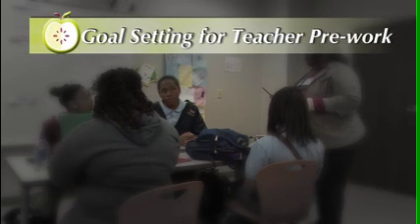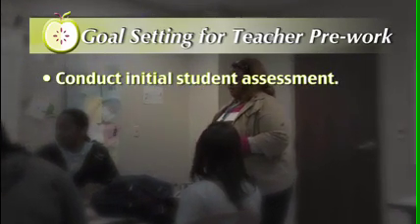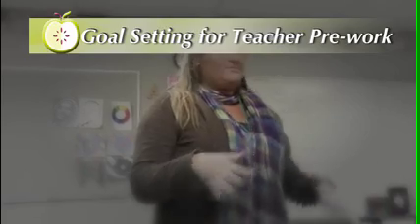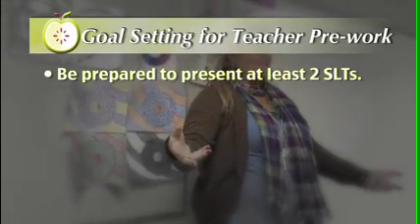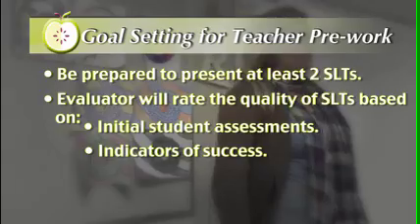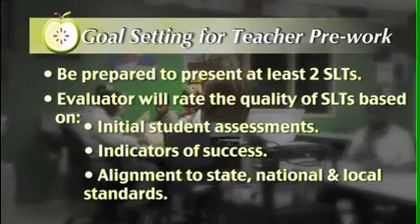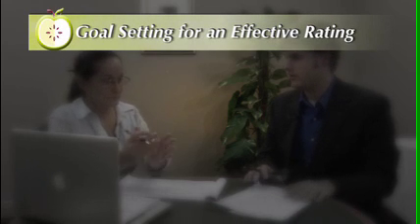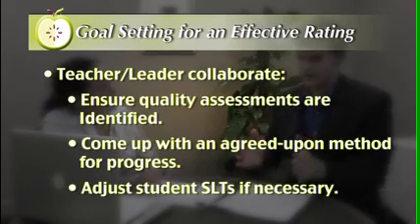boy effectiveineffective conversation-Small web movie.mov